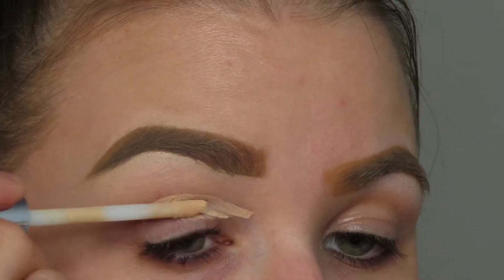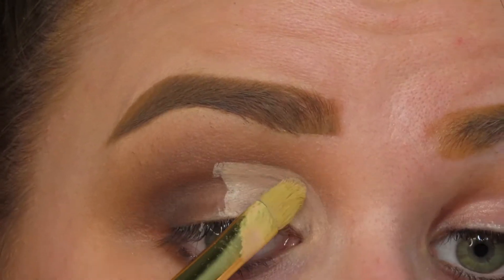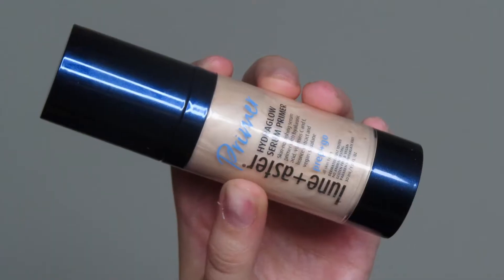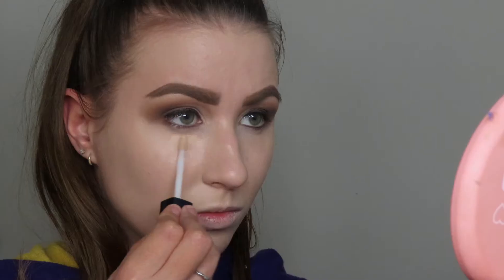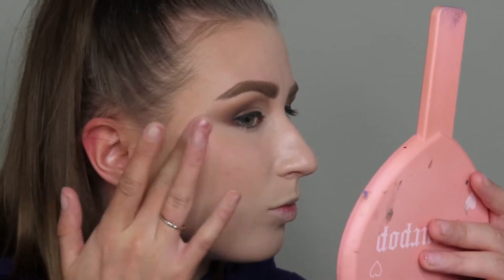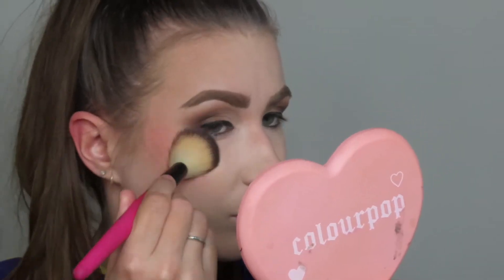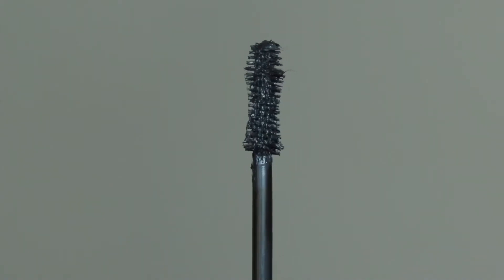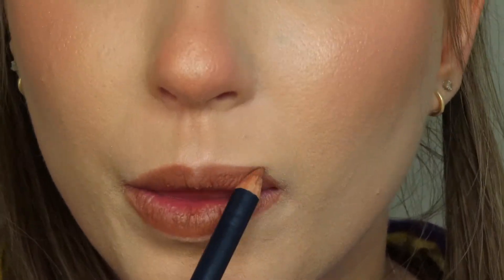NEUTRAL GLAM // FULL FACE OF LUNE & ASTER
Girl when I tell you this look popped off.

USED:

Lune & Aster:

Eyelid primer
Celestial nudes palette
Superstellar mascara
Hydra glow primer
Skin tint
Hydraglow conealer
Desert moon palette
Superstar powder
Sunset palette
Superstar highlighter
Lip liner in inspired